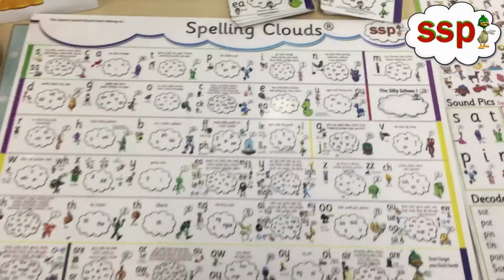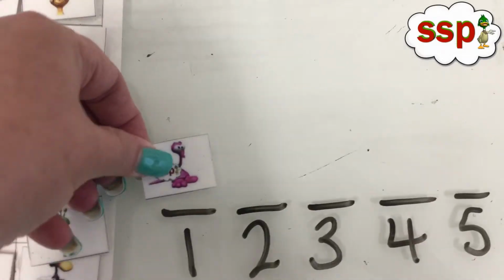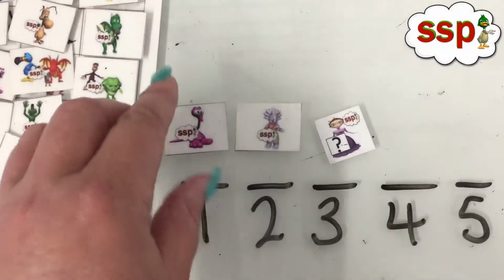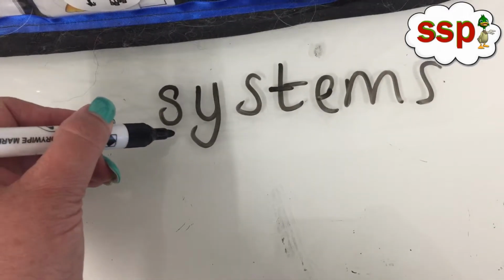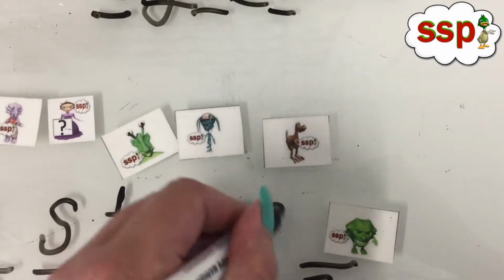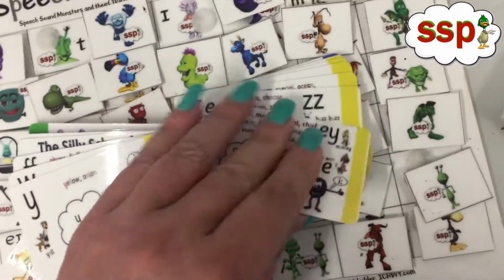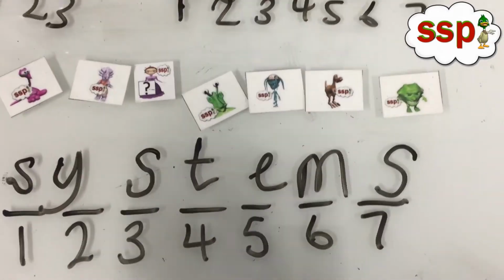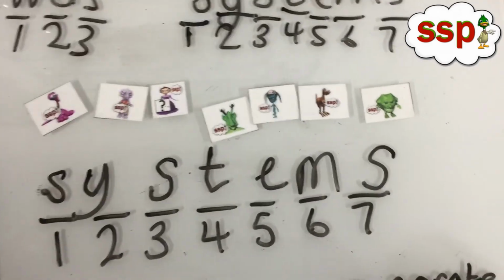Phoneme to Grapheme Charts - SSP Spelling Clouds - Keyring, Speech Sound Wall, Spelling Cloud Mat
Learning to spell using the Speech Sound Pics (SSP) Approach resources. Miss Emma show how to use the SSP Spelling Strategy (Monster Routine) with the Spelling Clouds.
I Can Spell Without You!
SpeechSoundPics.com SpellingClouds.com
Shop SpeechSoundPics.com.au